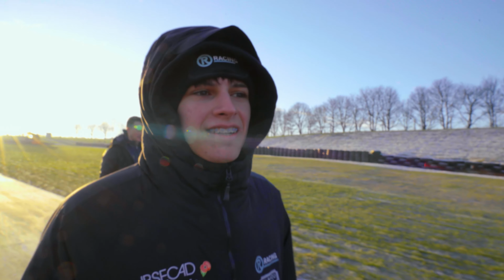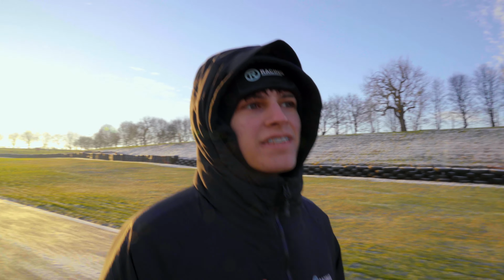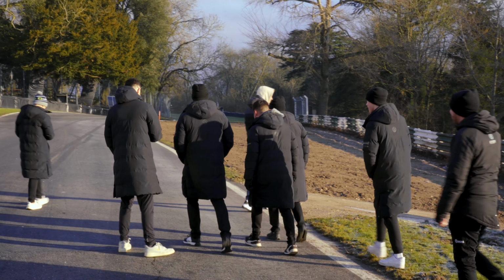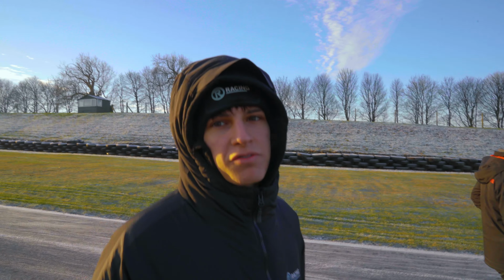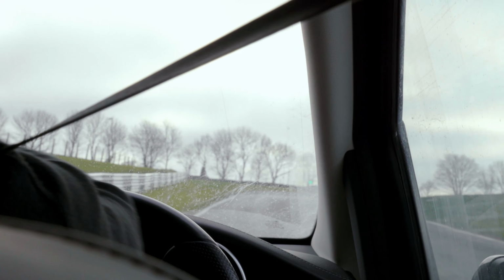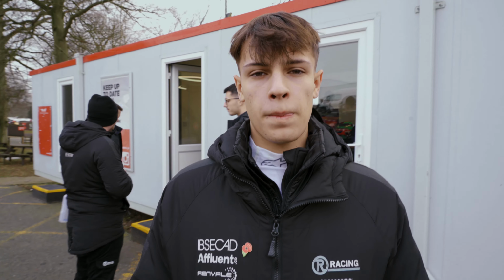BIG Crash at Cadwell Park | Winter Testing | R Racing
We had an eventful testing session at Cadwell Park back in January, ahead of my surprise trip to Sweden to attend the Race Of Champions event.

A challenging track to master with the hills, tight turns and narrow track width - I unfortunately had quite a big crash early on in our first day, but the team were great and got me back out on track really quickly. On day 2 the track was blanketed by heavy fog, which meant we had to abandon the days running.

It can be quite tough when things do go wrong in racing, but having a great team behind me makes those harder much easier to take on, and I was able to take away a lot and i'm looking forward to coming back and building on the progress from the test before the season gets underway.

Hope you enjoy the video, if you want to follow my racing journey, why not check out my instagram?